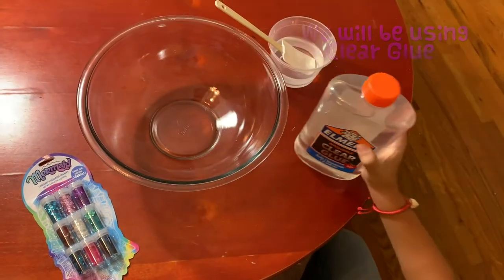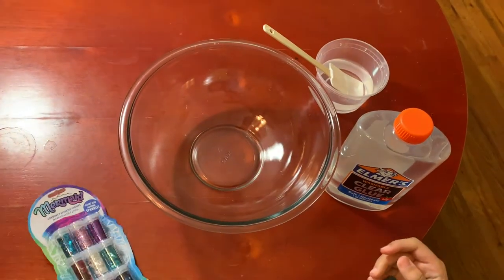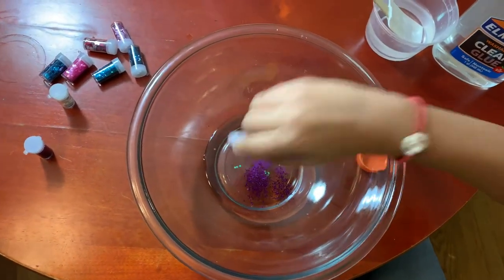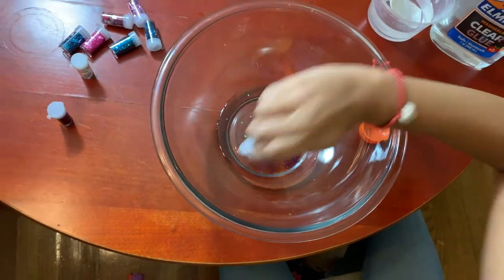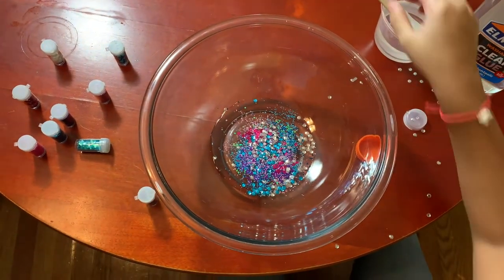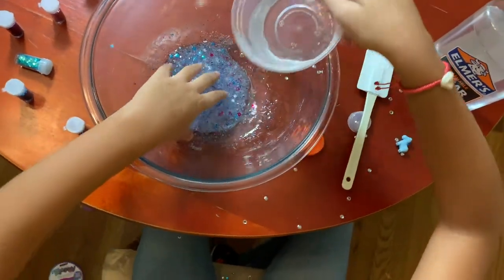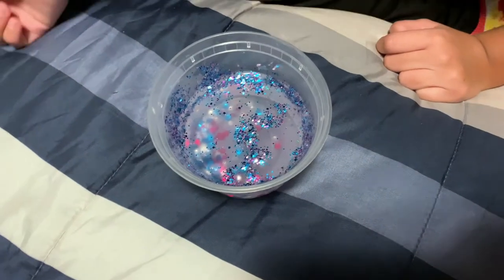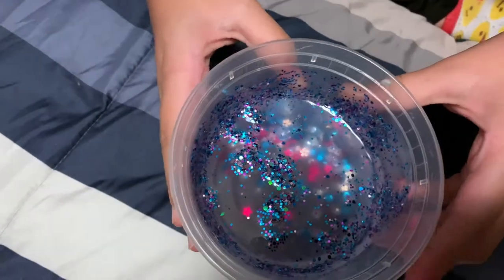How to Make Slime With Mermaid Glitter | ASMR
Hi Everyone,
Our adventure continues with this original satisfying beautiful making slime video that i have created using mermaid Glitter to make mermaid slime. The ASMR sounds of the slime are relaxing and the ending result of the slime is simply breathtaking in my dyi slime adventure. Let's start making slime together!

Monday, Wednesday Afternoons, and Sunday mornings!

☆　 FOLLOW ME 　☆